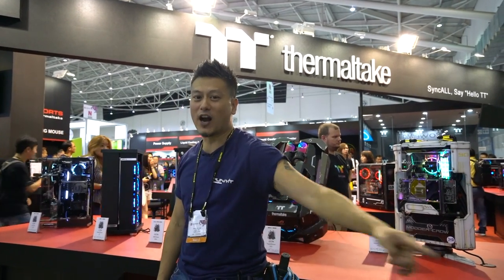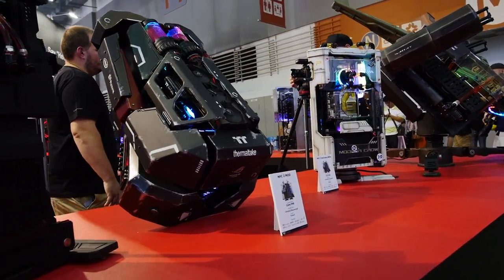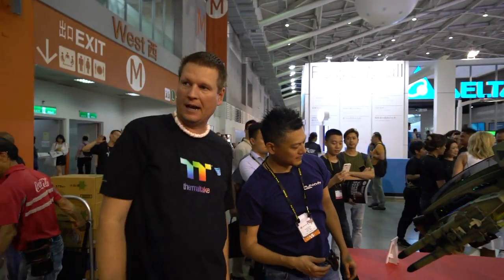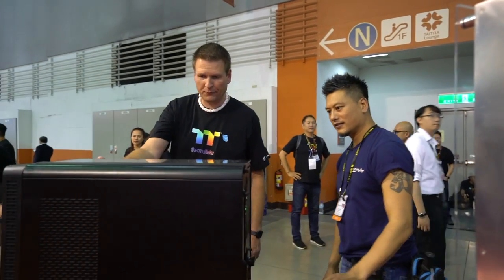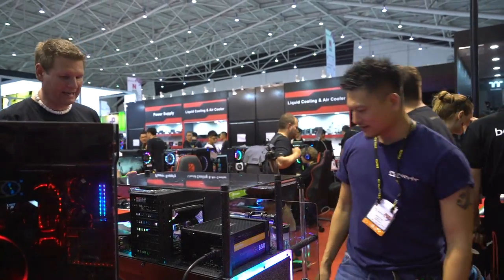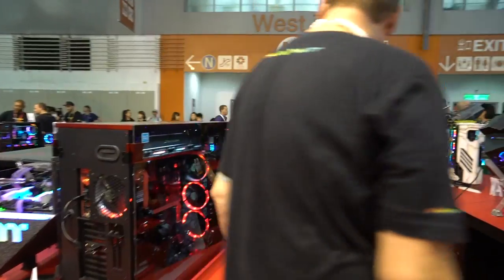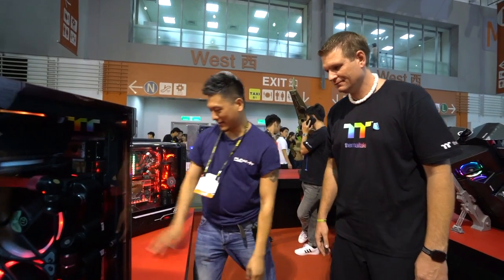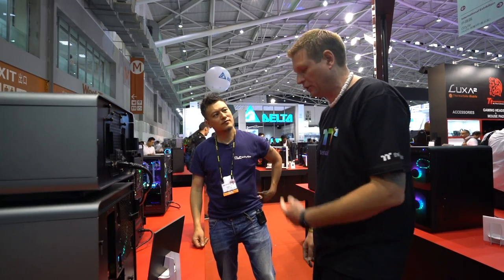Thermaltake PC Mod Showcase - Computex Booth Visit 2018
We check out the case mods at Thermaltake's booth during this year's Computex 2018.

Thermaltake and mods, these 2 words go hand in hand and there's no better place to showcase this than at Computex, and this year Thermaltake has upped the ante to display, yet again, some of the best mods.

Video credit: Loy Lee, Tony So and Wing Lui.